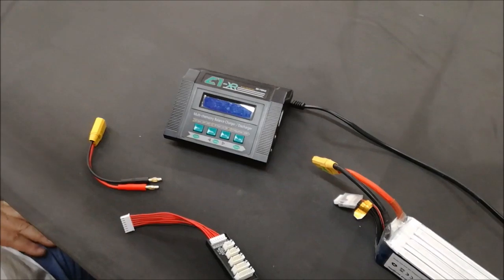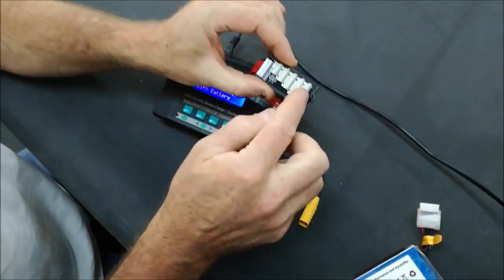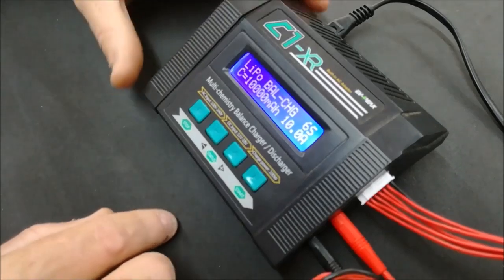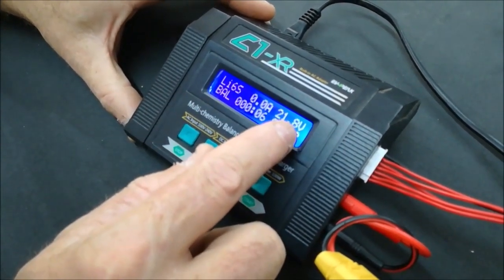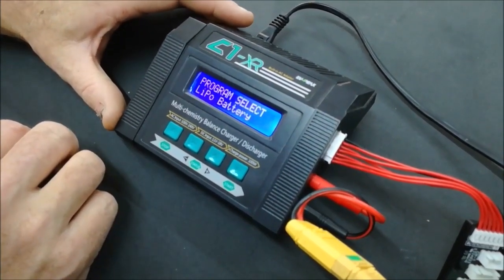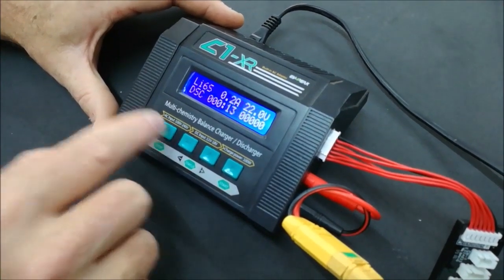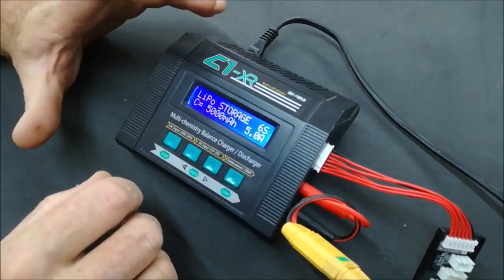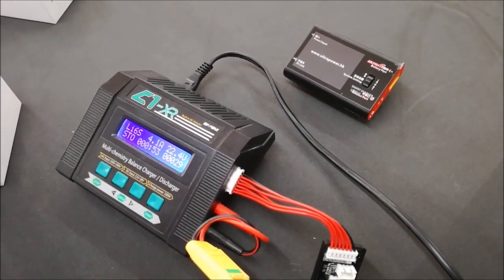Charging Drone Batteries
How to Charge, Discharge and properly STORE your batteries when not in use.